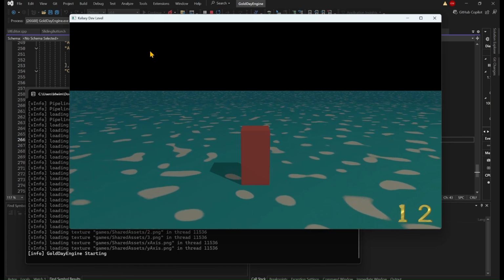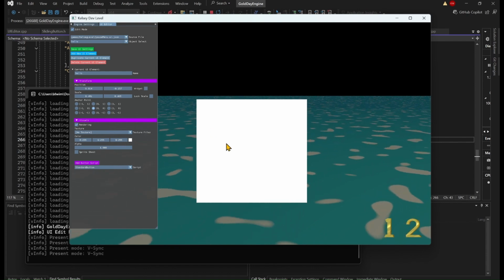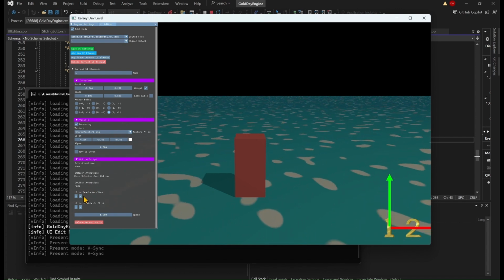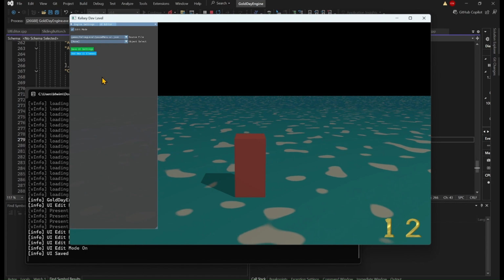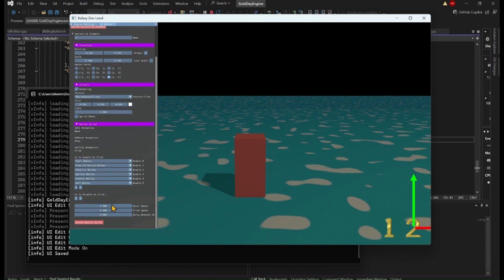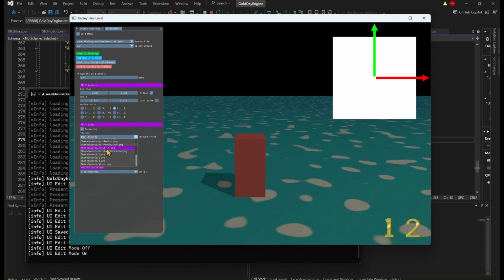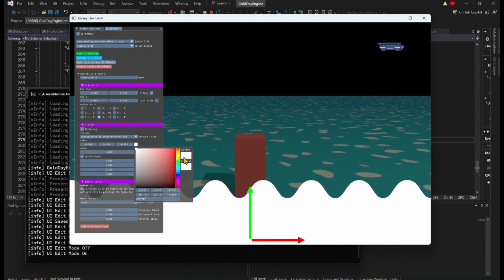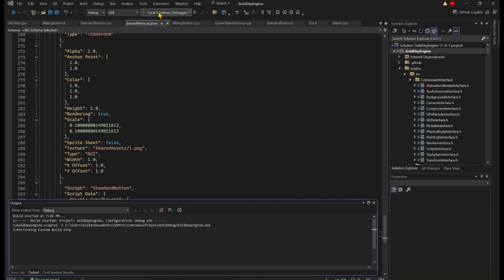UI Editor for Custom Game Engine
UI Editor made with Dear ImGui in a custom C++ and Vulkan game engine. UI components include Transform, Visual, and Script settings. These settings can be saved directly to the correct JSON files. Also show is functionality for fading, sliding, sprite sheets, and interaction with non-UI objects.

Textures used in this video were made by Alder Moffett for Kartaclysm (DigiPen 2023) and Bailey Gibbons for Monsoon (DigiPen 2024). The water shader was created for Monsoon by Madeline Avis.

0:00 - UI Editor Functionality with ImGui
2:59 - Fading Buttons
4:56 - Sliding Buttons
6:45 - Sprite Sheet Functionality
8:54 - UI and GameObject Functionality